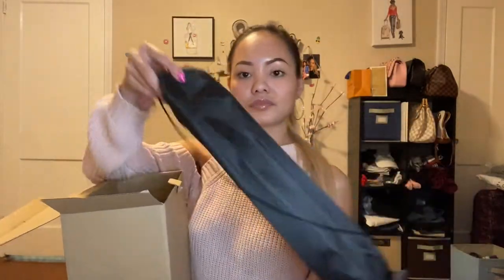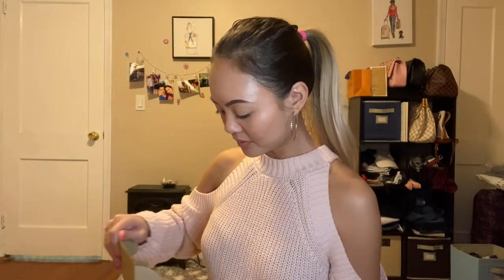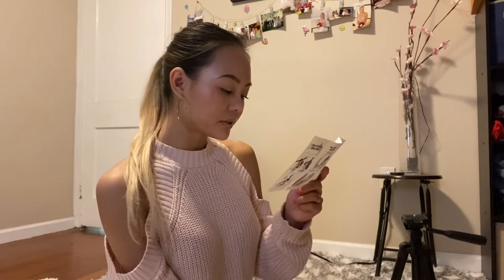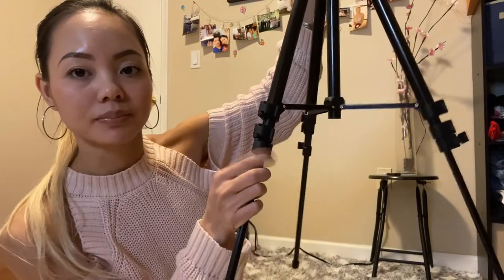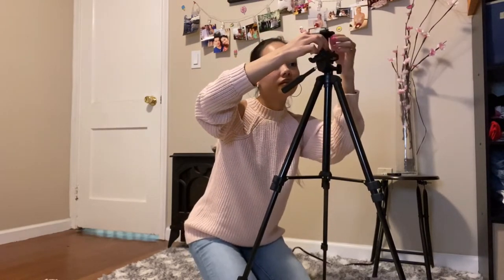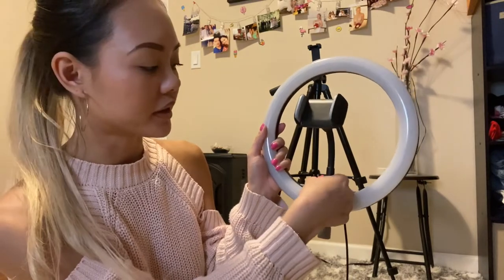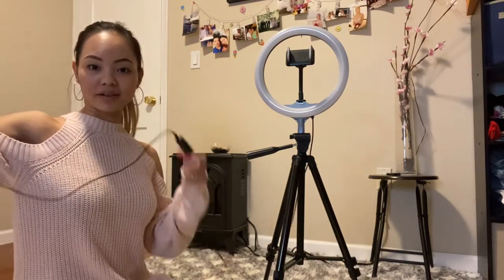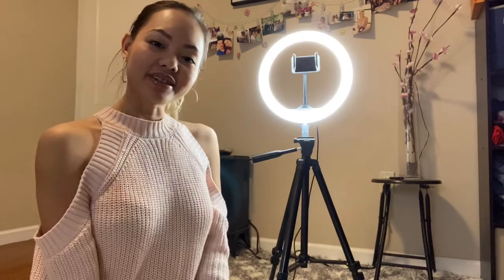AMAZON RING LIGHT UNBOXING/REVIEW “AFFORDABLE “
Hey lovelies!!! Here's a video of me unboxing my ring light shipped from Amazon to help me film and jumpstart my youtube channel!

Product:
Amazon's Ring Light

xoxo
jessie